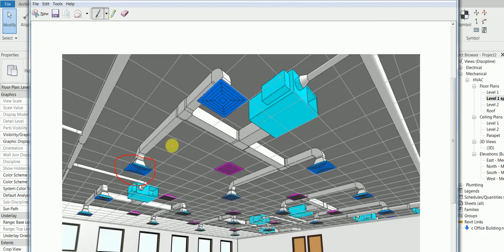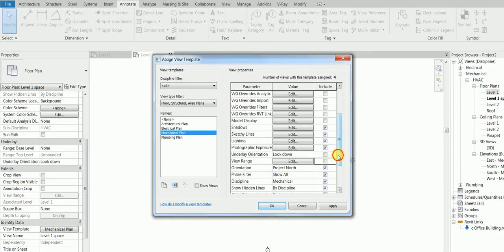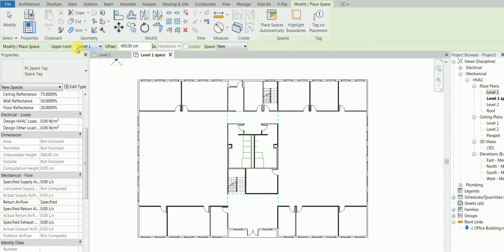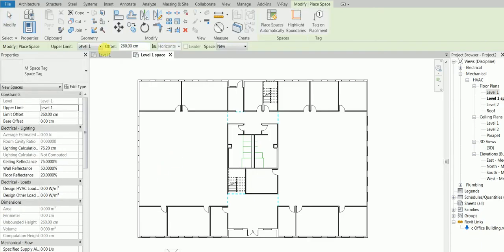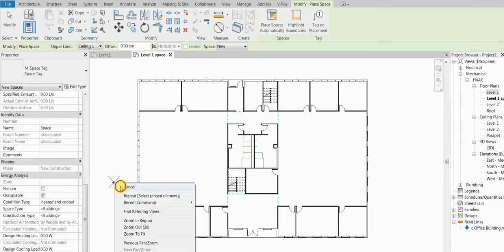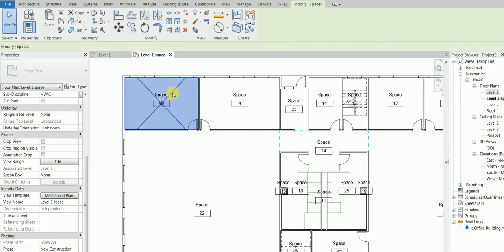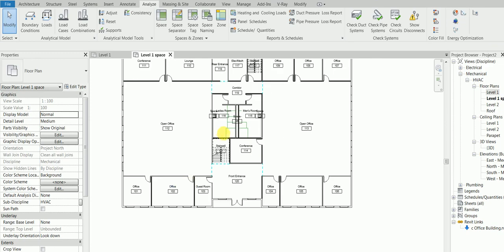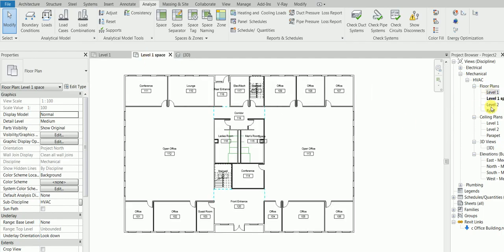Complete Revit HVAC & Plumbing Project in Revit****Part 3